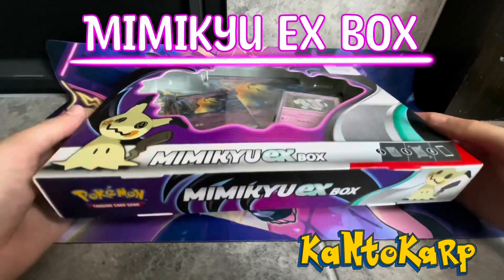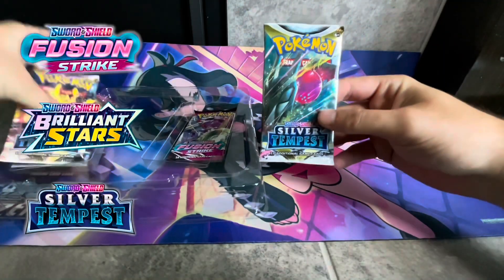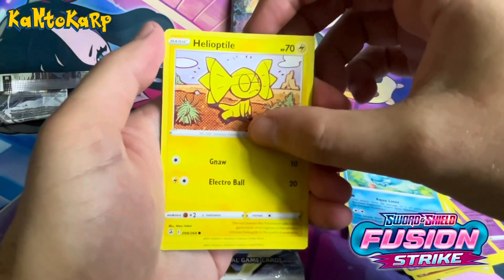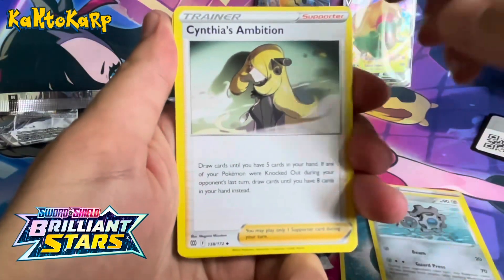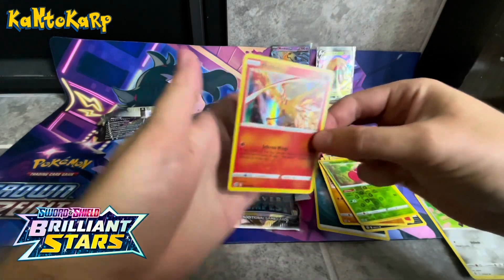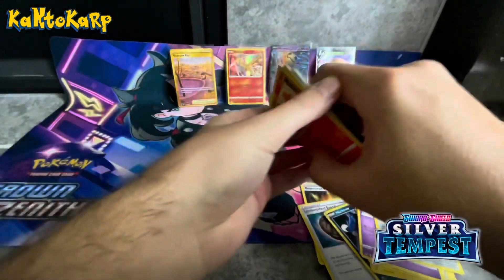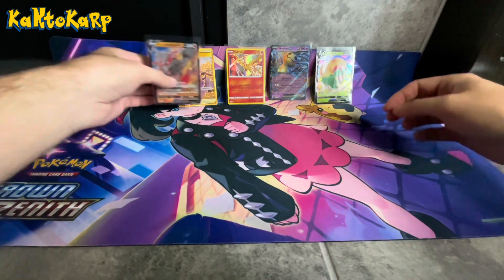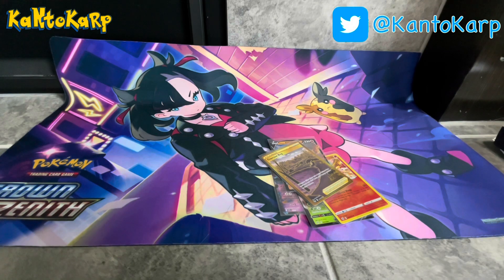Mimikyu Ex Box Opening! 🔥 Unboxing Gold Pokemon Card!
Have you wondered what is inside a Mimikyu EX Box you have seen at stores? This unboxing will showcase the pokemon cards inside as well as which type of pokemontcg packs you get. I get lucky and strike GOLD!